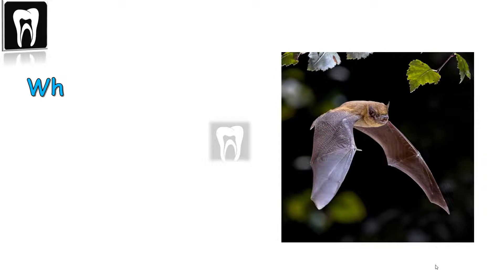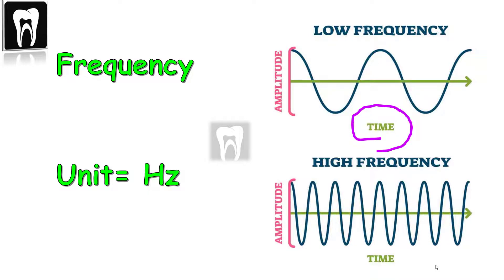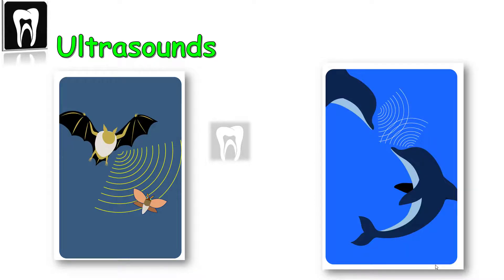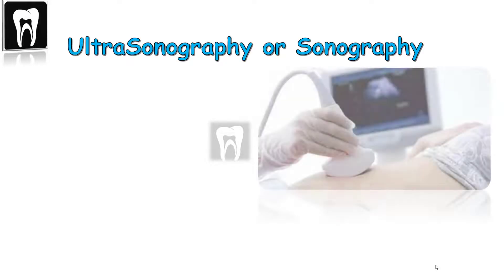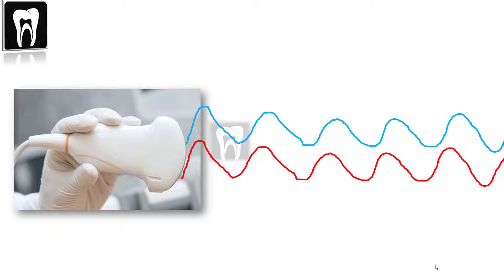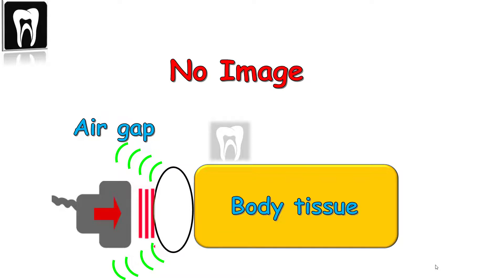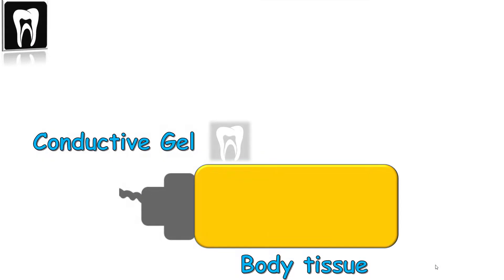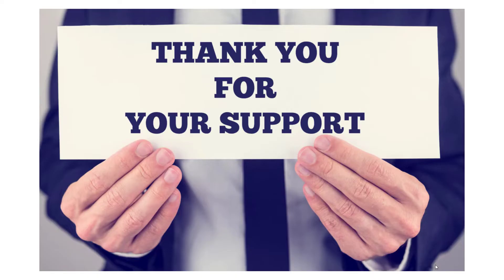Ultrasound | How Ultrasound Works | Ultrasound Principles | How to see with sound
HOW ultrasound works , A small device called an ultrasound probe or transducer is used, which produce ultrasound waves.
For having a sonography image the ultrasound works on the principle of reflection and refraction of the ultrasounds.
If you wanna learn to HOW see with sound watch this video.

Dento Radiology